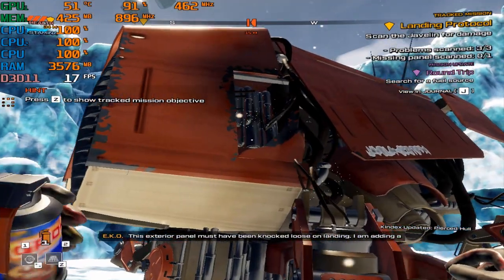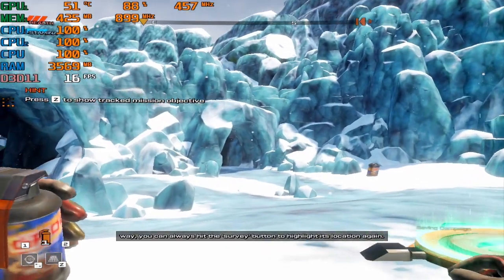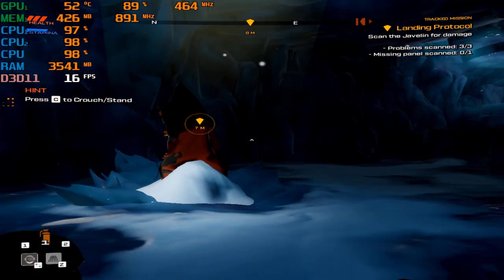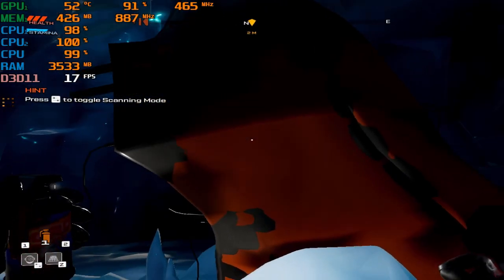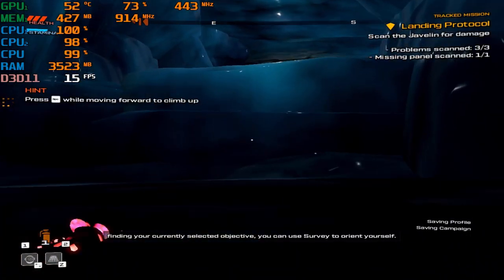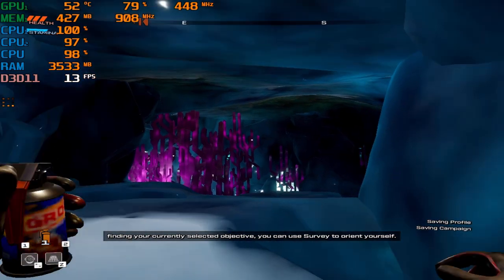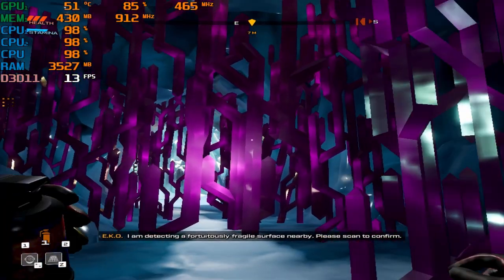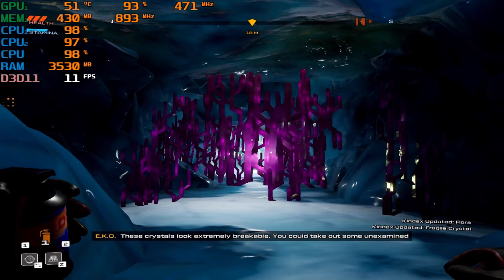Journey to the Savage Planet (AMD A6, Radeon R4 Graphics) Low End PC (512MB VRAM)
FPS While Recording: 15-19
FPS While Not Recording: 18-21

(PC Specs)

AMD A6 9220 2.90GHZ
8GB RAM
120GB SSD
Radeon R4 Graphics (512mb)

Journey to the avage Planet Minimum System Requirements

CPU: Intel Core i5-750, 2.67 GHz
CPU SPEED: Info
RAM: 4 GB
OS: Win 7, 8, 10
VIDEO CARD: NVIDIA GeForce GTX 660 | AMD Radeon HD 7950
PIXEL SHADER: 5.0
VERTEX SHADER: 5.0
DEDICATED VIDEO RAM: 2048 MB